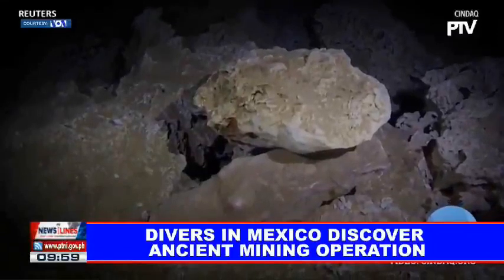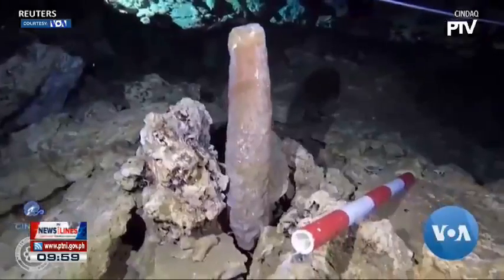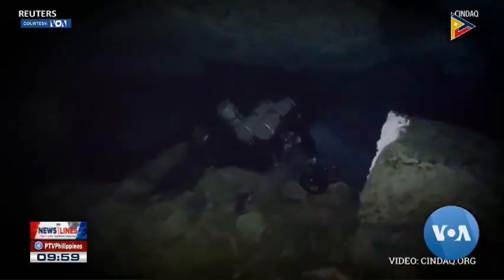GLOBAL NEWS: Divers in Mexico discover ancient mining operation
Watch our News Programs, every Monday to Friday

Bagong Pilipinas - 7:00 am - 8:00 am
Daily Info - 9:00 am - 9:30 am
Sentro Balita  - 1:00 pm - 2:00 pm
PTV Sports - 5:30 pm - 6:00pm
PTV News  - 6:00 pm - 7:00 pm
PTV News Headlines  -  9:30 pm - 10:00 pm

Saturday & Sunday:
►Ulat Bayan Weekend - 6:00 pm - 7:00 pm